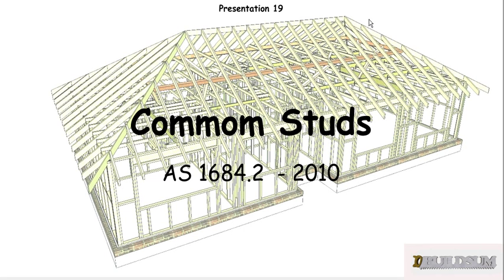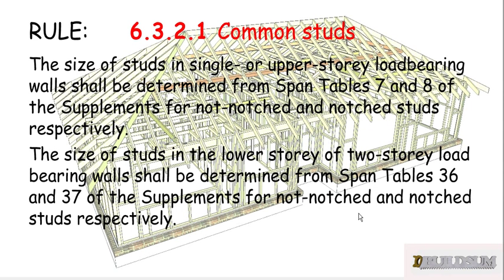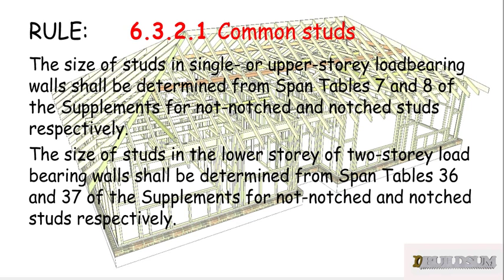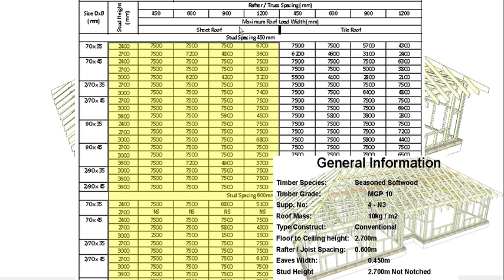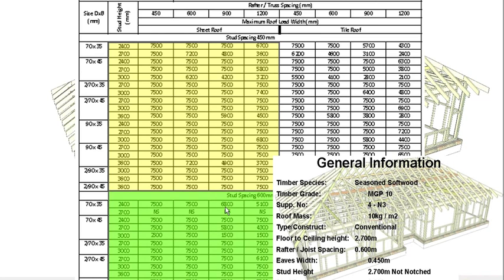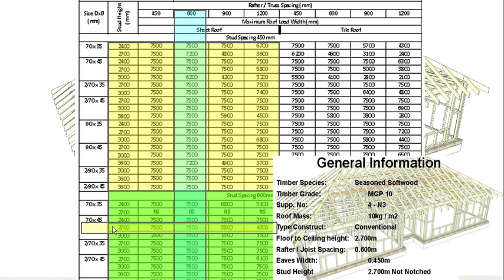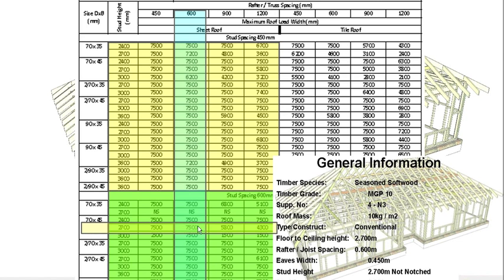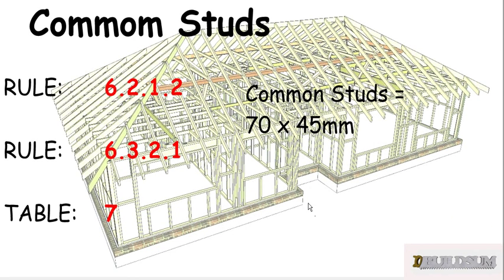19 Common Studs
This is the Nineteenth video in the series on the Timber Framing Code. This video looks at working out the size of our Common Studs. Allowances need to be made for notching of the studs which will effect the required width of the Stud.